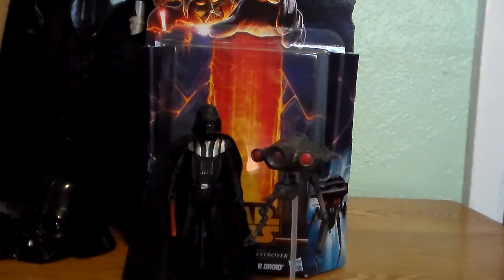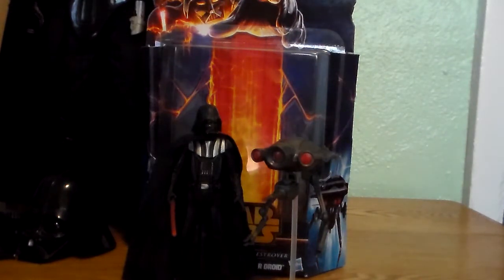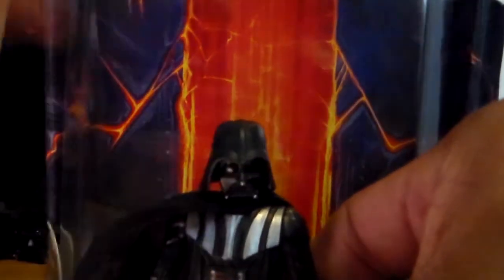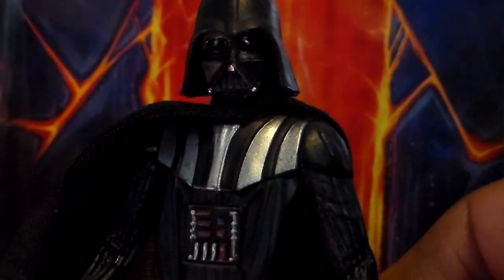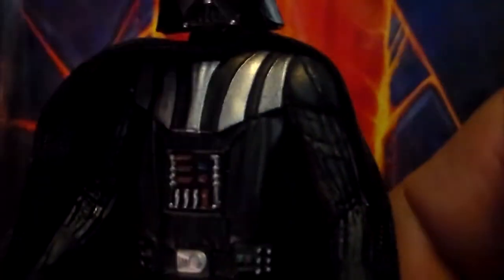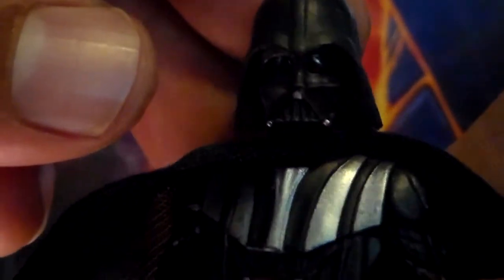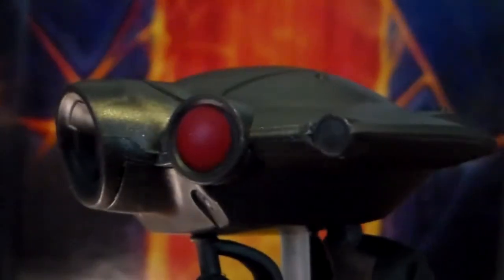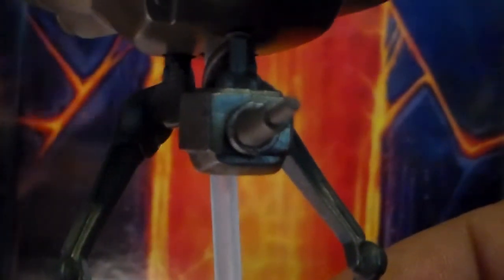Star Wars Mission Series Darth Vader & Seeker droid Toy Review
More 2013 star wars product